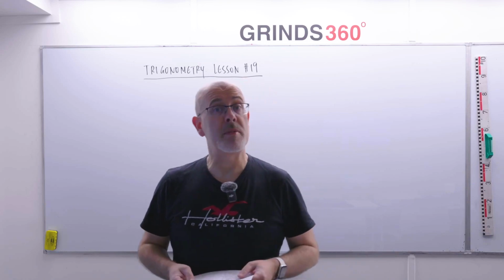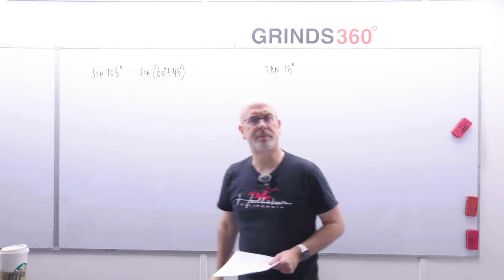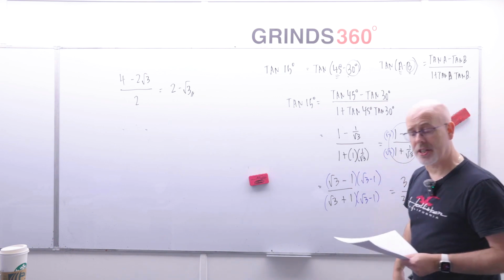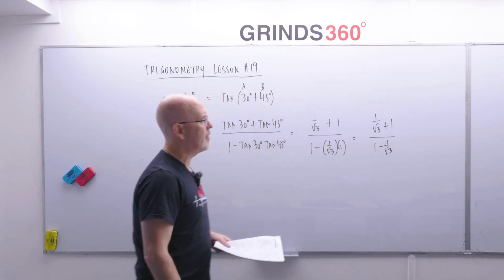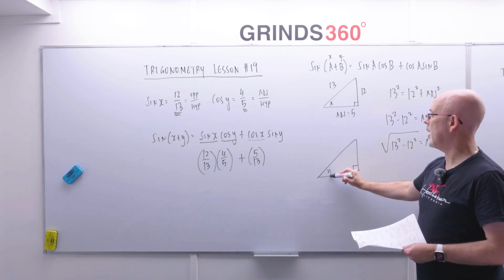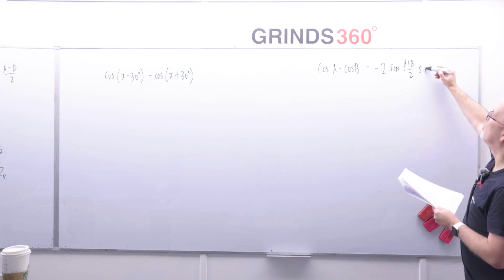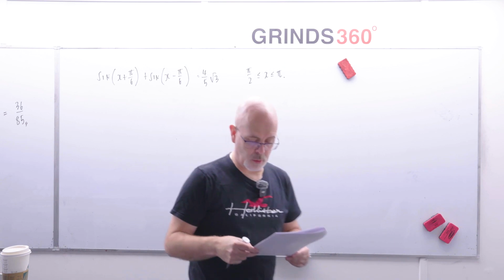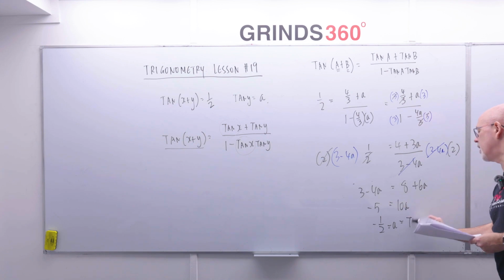Leaving Cert Maths (H) Trigonometry | Applying trigonometric identities -Lesson 19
In this lesson, Rob is going to teach you how to prove trigonometric identities. You'll explore the process of verifying identities by manipulating trigonometric expressions and using known identities to simplify them. Book 1, pages: 282-287.Download our FREE app for instant access to Leaving Cert resources, expert tips, and study tools.